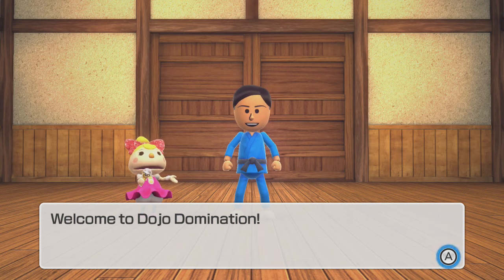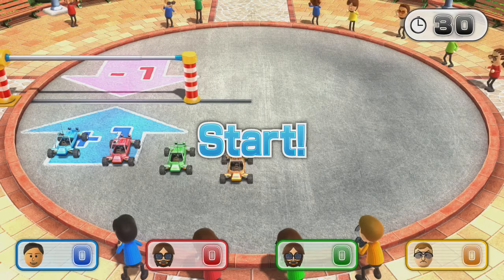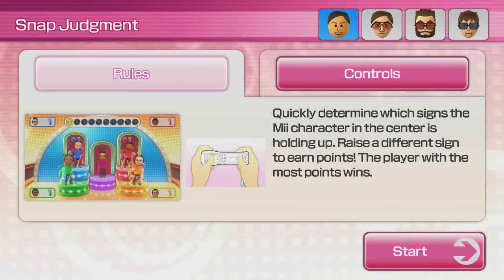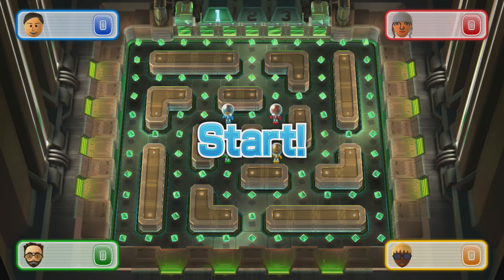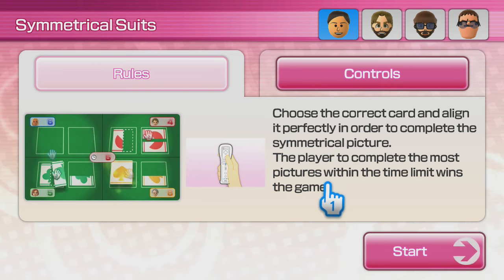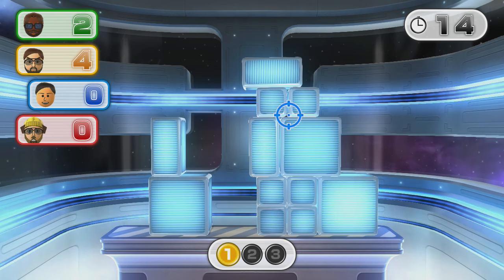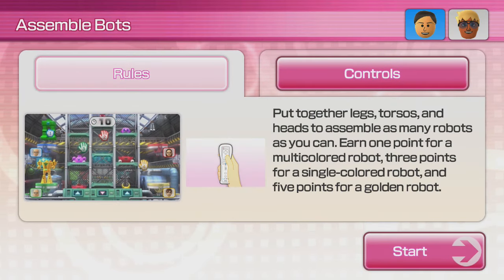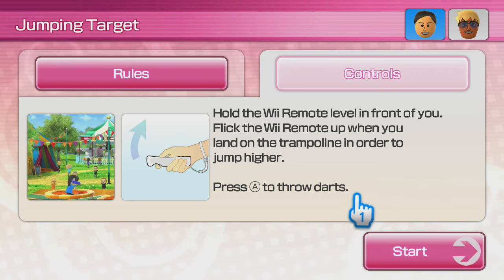How to Beat Wii Party U DOJO DOMINATION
Welcome to the inaugural (first) video of Goblin Family Gaming.  Our channel is dedicated to making YOU a better video game player.  In today's video, Goblin Dad explains how to play and beat Wii PARTY U DOJO DOMINATION.  We hope that you find our tips and commentary helpful.